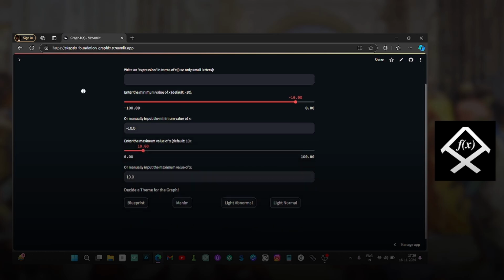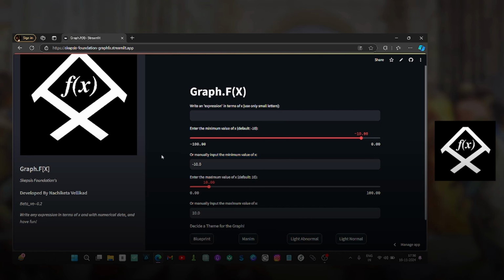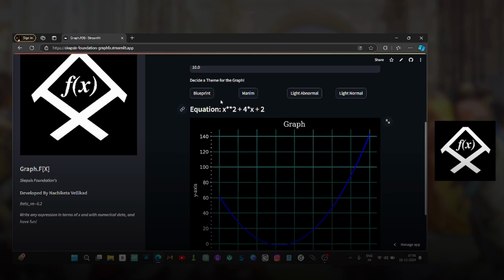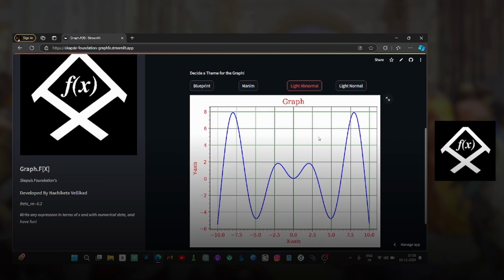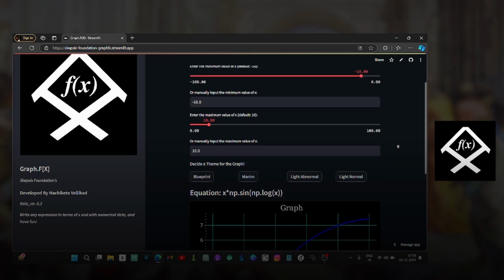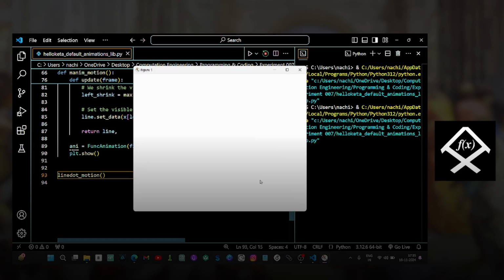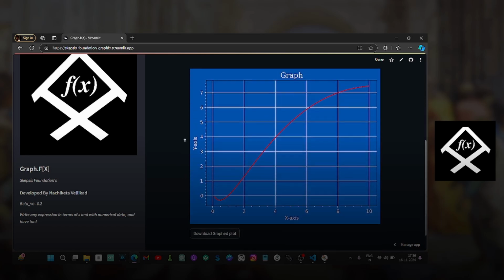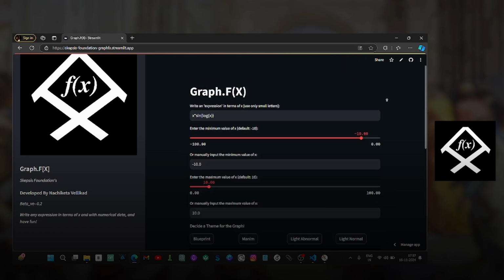Graph Anything in Seconds !! | Skepsis Foundation Graph.F(x) Beta Version 0.2 for Math Enthusiasts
Made using Python, for Mathematical Visualizations such as Animations, Simulations and More!!